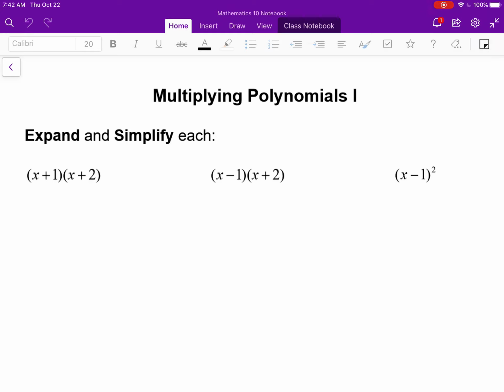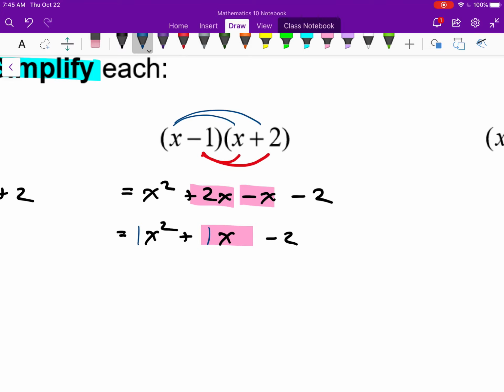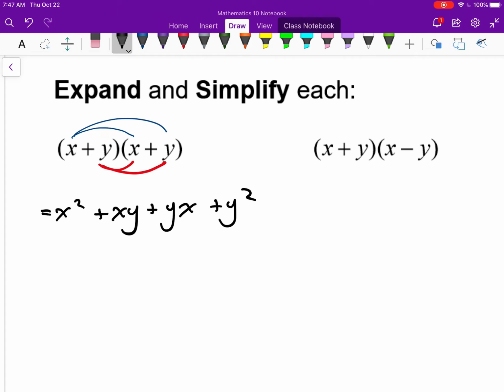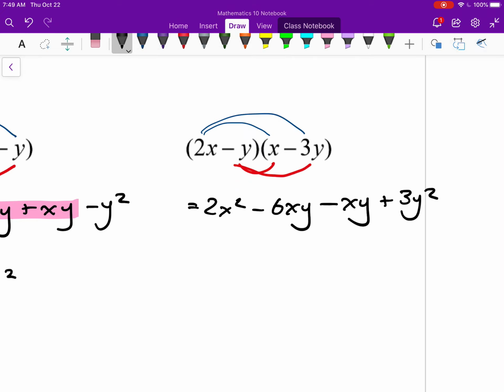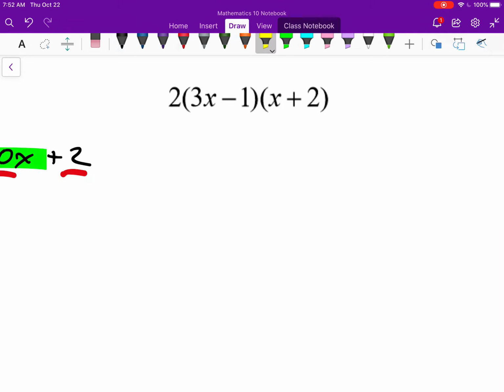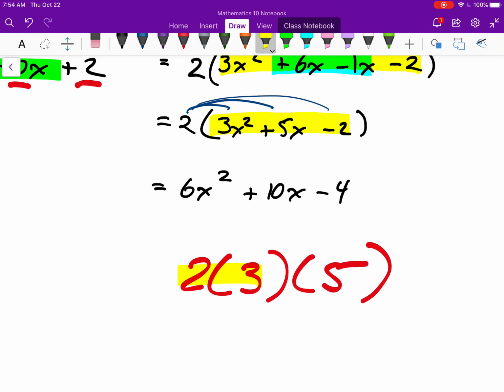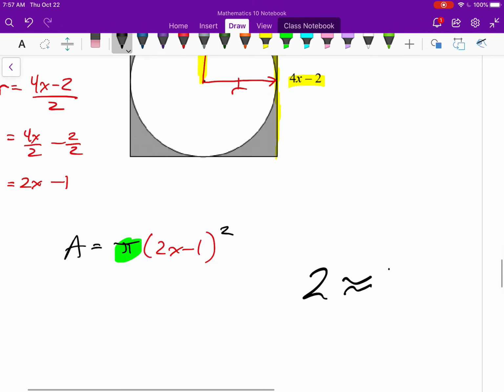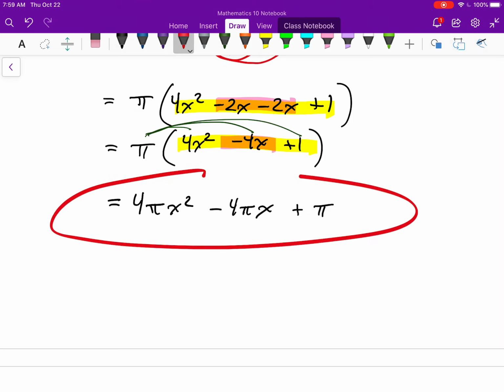Foundations & Pre-Calc 10 Lesson 4.1a "Multiplying Polynomials I"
Multiplying binomials/trinomials by other binomials/trinomials